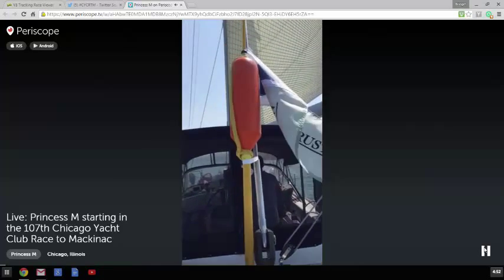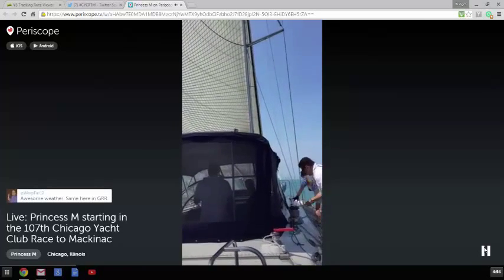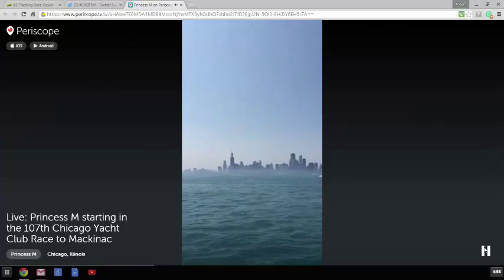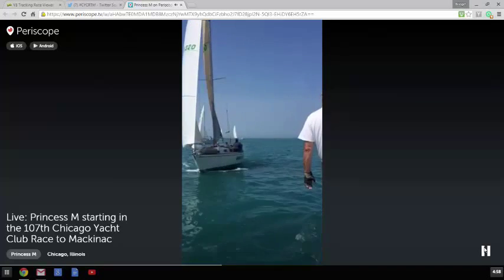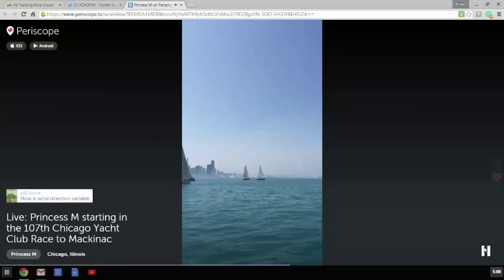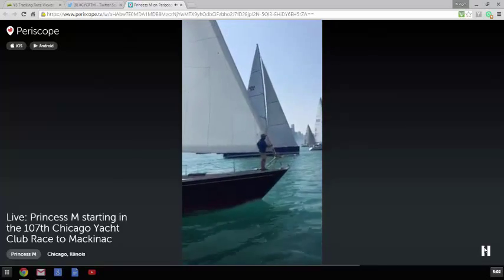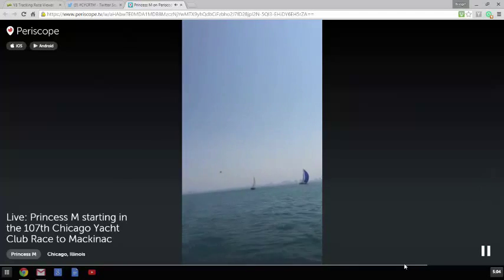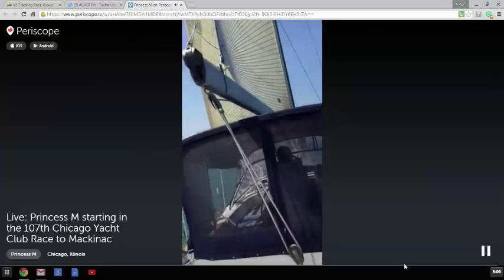Princess M Start - Cruising Division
Periscope video by Fritz Chaleff of Princess M at the start of Chicago Yacht Club's 107th Race to Mackinac.